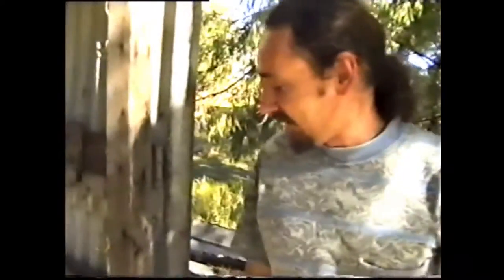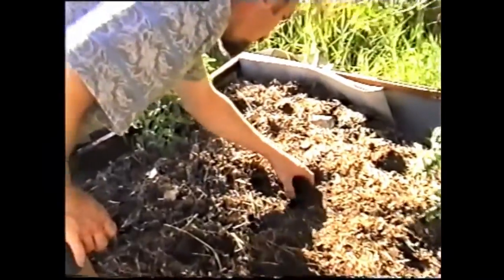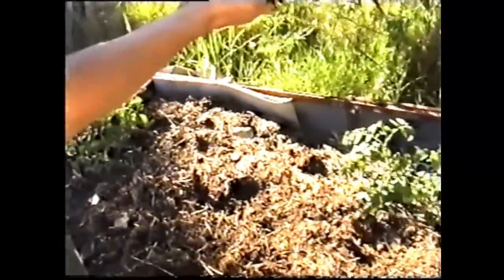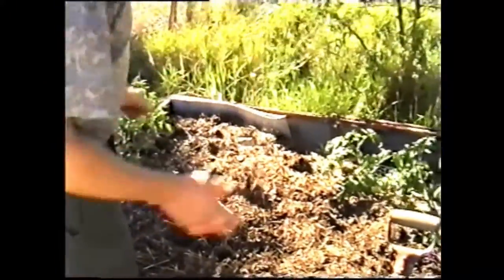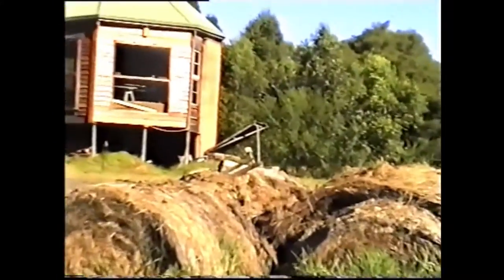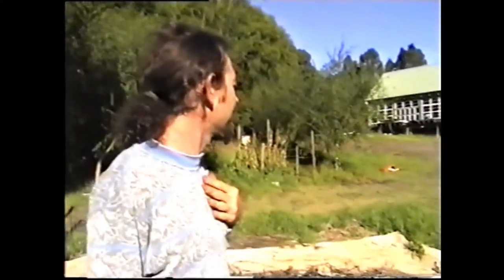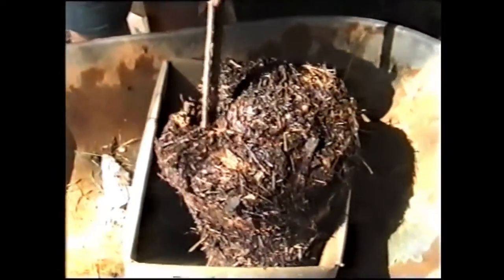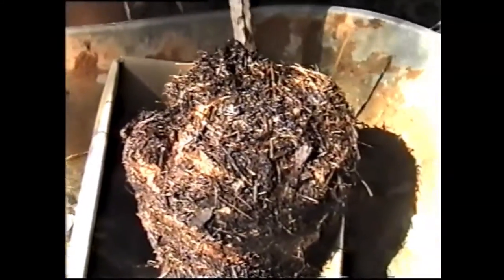Dad's Dunny (Chronicles of a Composting Toilet) Original 1998 documentary by Charlie & Ben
The short film made by Chaz & Pickle for ABC's Race Around The Corner in 1998.

Re-edited with music from Formidable Vegetable Sound System (as the original music was copyrighted and YouTube blocked it!)